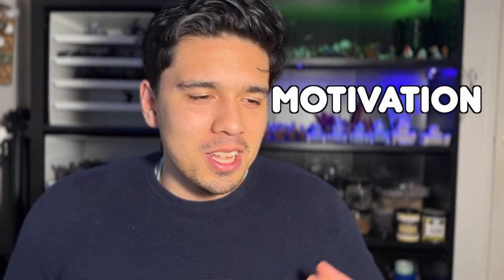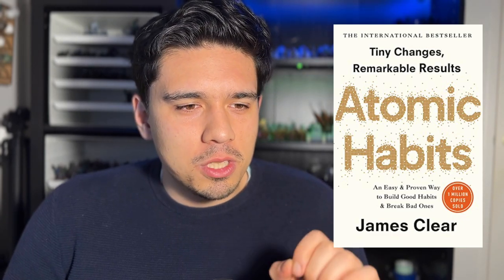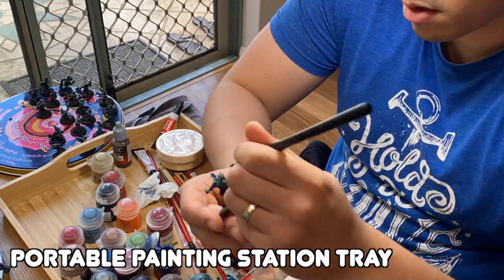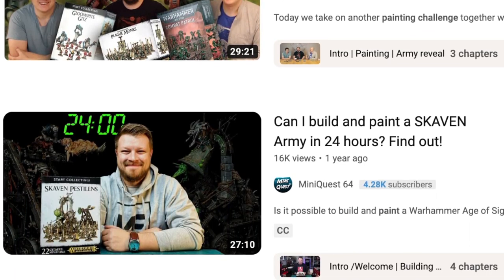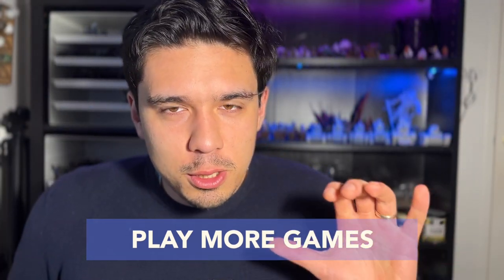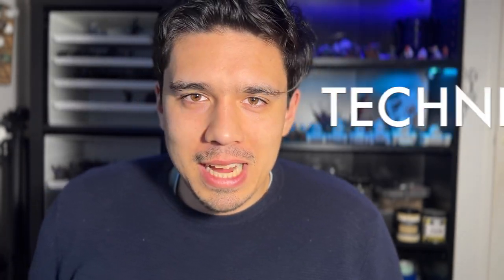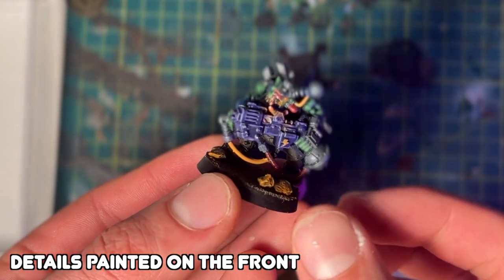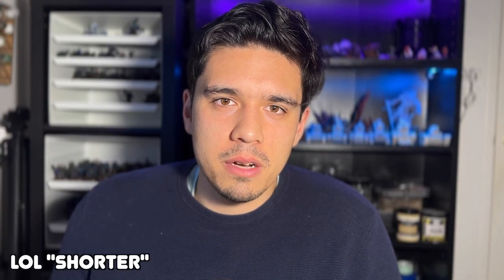How To Paint More Miniatures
This video will help you conquer your pile of shame and get more painted. How to paint more miniature and stay motivated during the process.
We look at ways to spend up painting and make it more fun.
What tips do you use to get more minis painted?

3d Printer
Creality Halot One
Elegoo Saturn 2
Anycubic Wash and Cure 2.0

ABS Like Resins

3d Printing Accessories
Nitrile Gloves
Plastic Scrapper
Safety Glasses
Silicone Mat
Paint Strainers

00:00 Intro
00:29 Motivation
00:59 #1
02:02 #2
02:55 #3
04:16 #4
04:50 #5
05:34 #6
05:59 #7
06:54 #8
07:32 #9
07:56 #10
08:52 #11